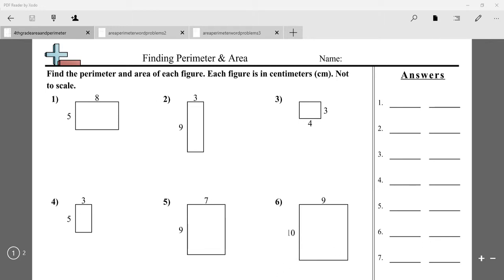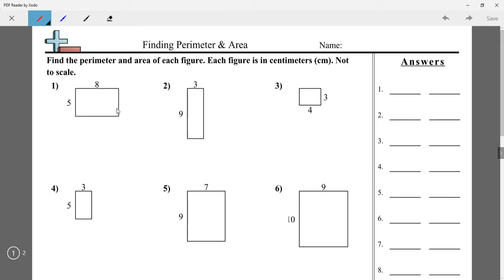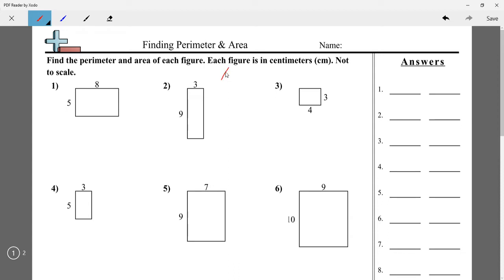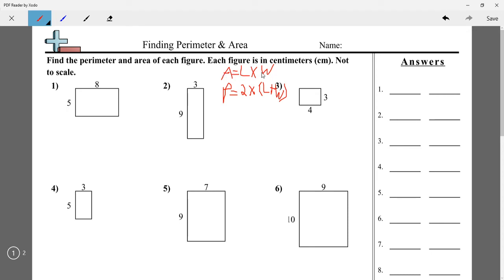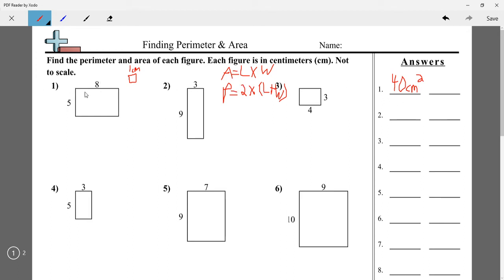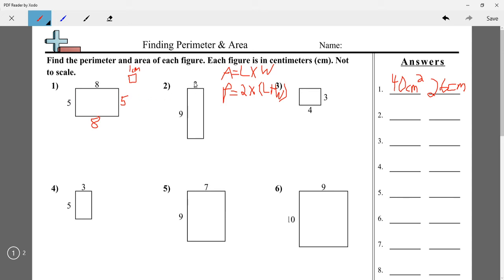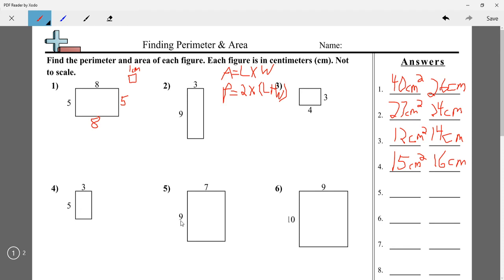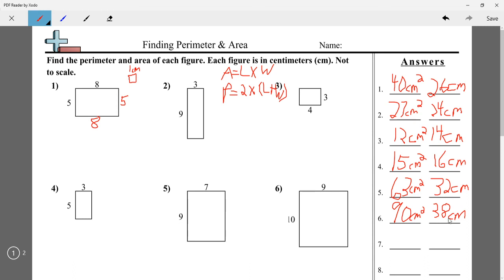4th Grade Math: Area and Perimeter of Rectangles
In this video I go over how to find the area and perimeter of rectangles.